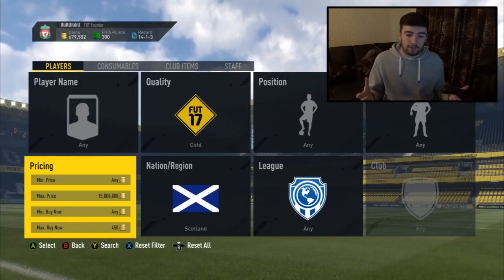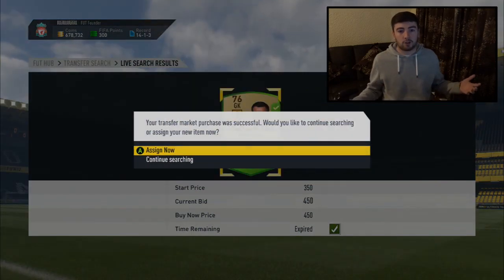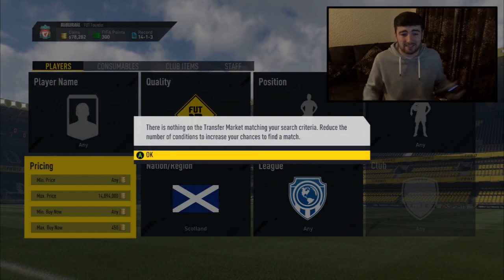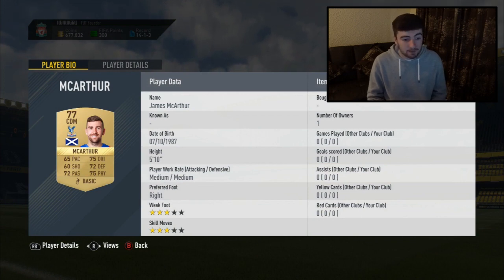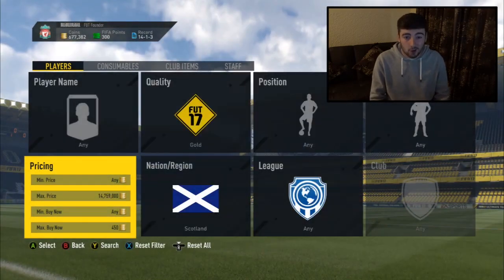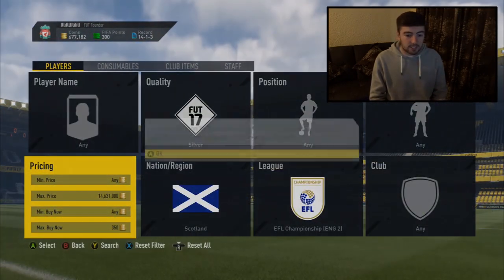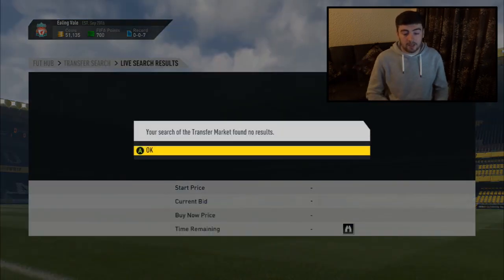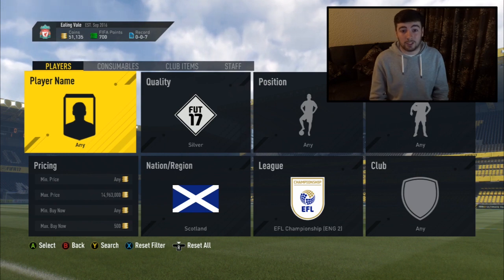FIFA 17 | MARQUEE MATCHUPS SNIPING | LIVE SNIPING AND POTENTIAL INVESTMENTS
In this video we look at some potential investments for the coming squad builder challenges! Can e smash 1,800 likes?!